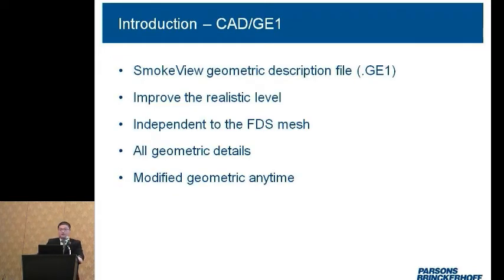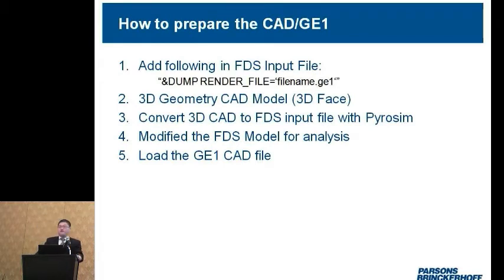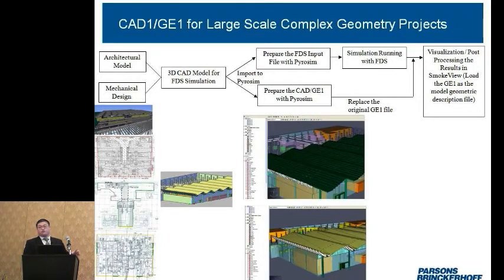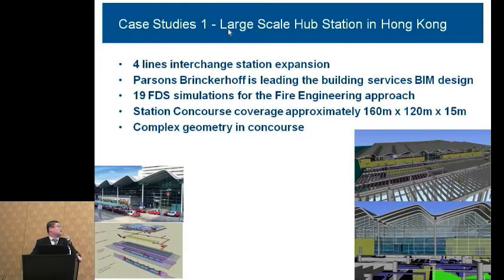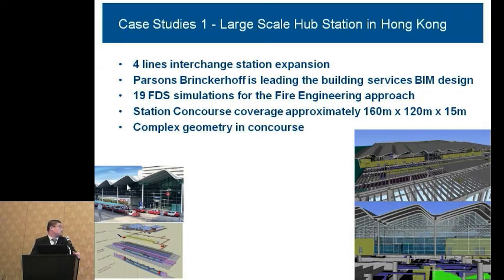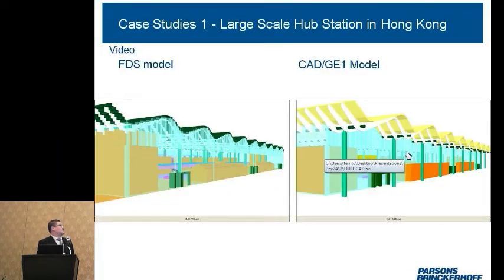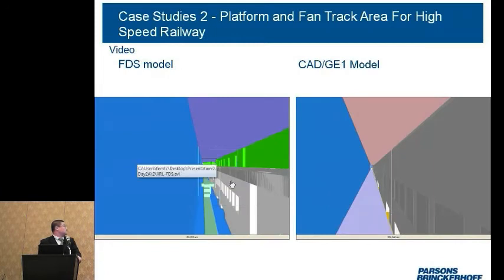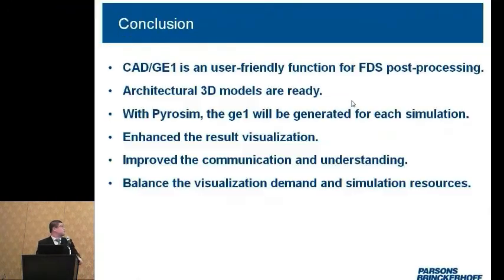FEMTC 2011 - Fire Modeling with CAD/GEI Techniques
Fire Modeling with CAD/GEI Techniques by Mr. Y.F. Pin, Parson Brinckerhoff Ltd, Hong Kong for the 2011 Fire and Evacuation Modeling Technical Conference, August 15-16, 2011 at the Waterfront Marriott in Baltimore, Maryland.